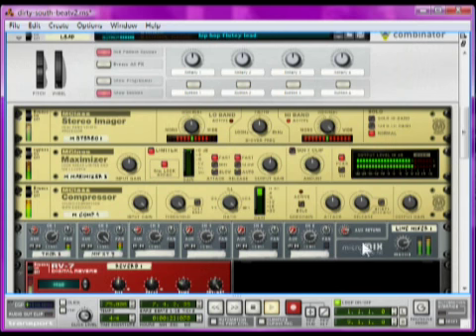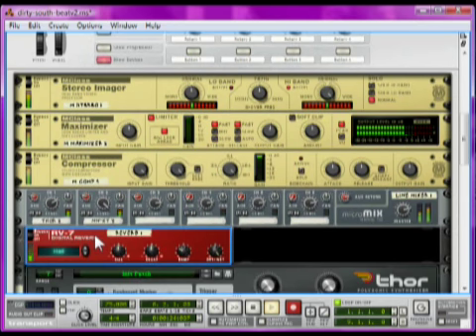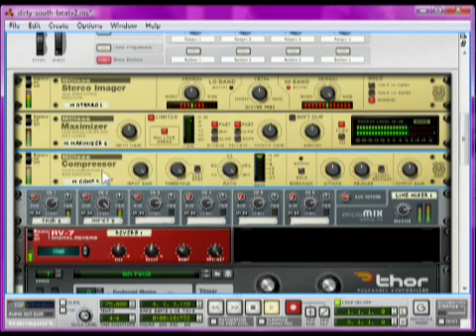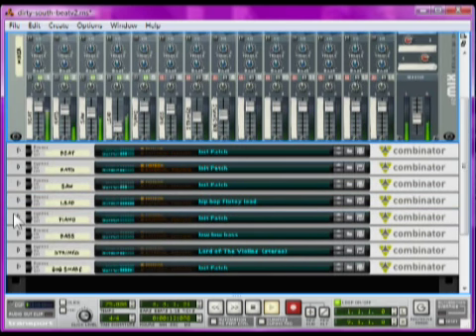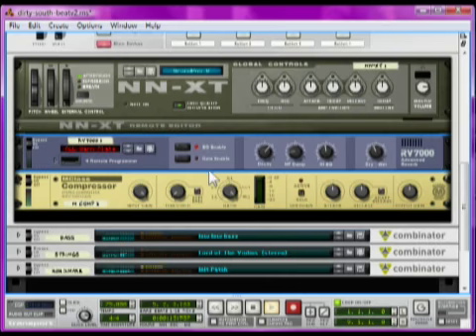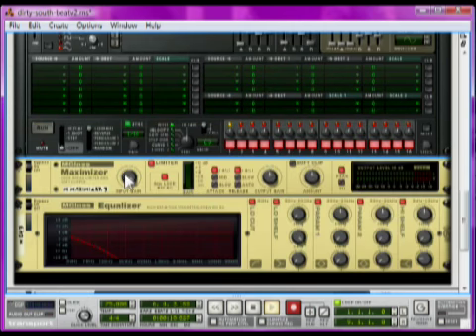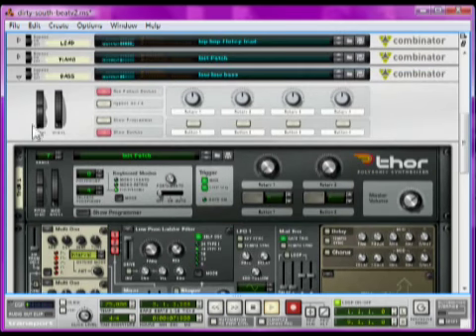Tutorial - Making a Dirty South / Crunk Beat in Reason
- check out my site for the clearer text version of the tutorial, as well as more Reason video tutorials! In this tutorial

I make a Dirty South / Crunk Beat in propelleheads reason 4.

If you have a tutorial request just send it my way either here or on my - I have had tons of requests lately though, so I've started doing commissioned tutorials which take priority, again, check my website for details :)

If you make anything with synths from this tutorial, you should totally show me!